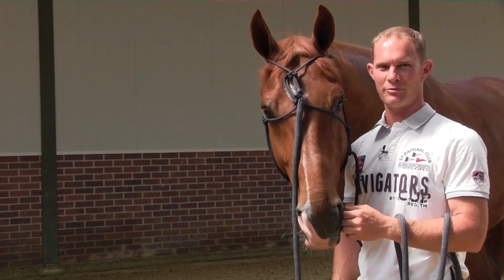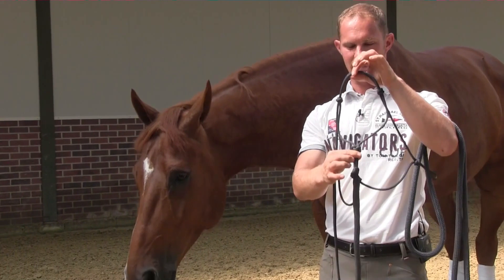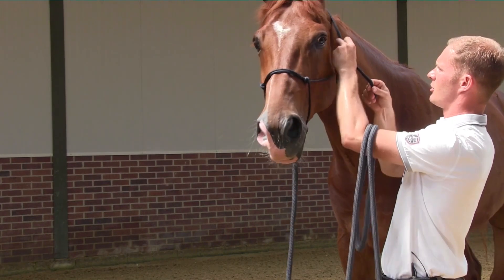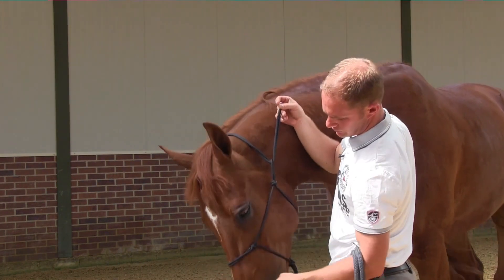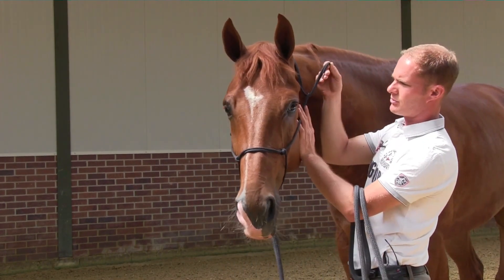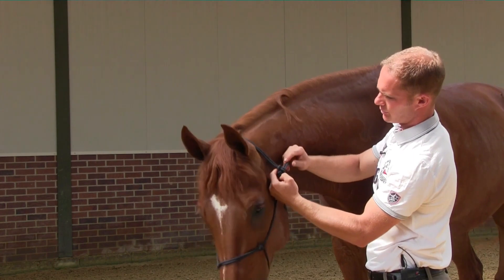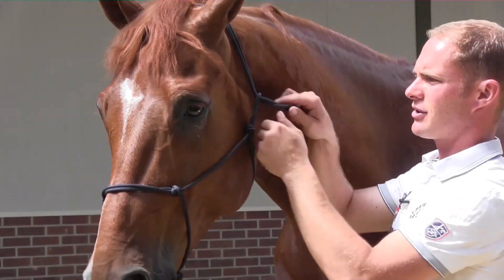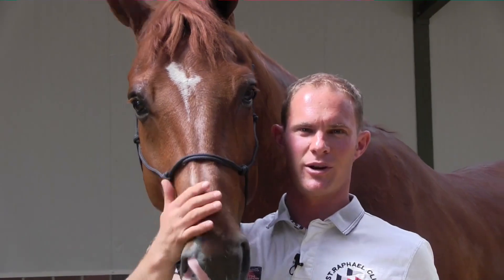HOW TO: put a rope halter on your horse: the do's and don'ts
How do you tie the knot? How high should the halter lie on your horse's nose? What size should the rope halter be? For what usages can you use a rope halter?

There are always many questions when it comes to using rope halters for your training, but fret not!

In this video Tristan Tucker will explain everything you need to know about putting a rope halter on your horse.

Soon you'll be an expert too!

This video is made for the members of TRT Method and is fully available in the online course. Want to learn more?